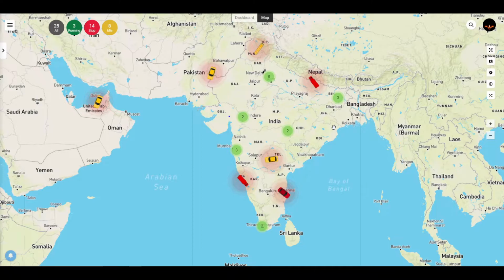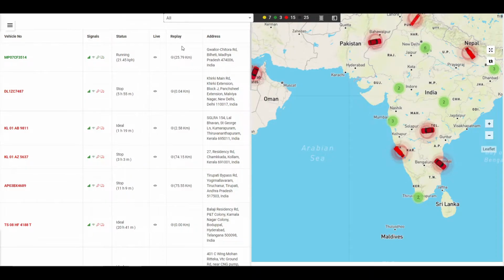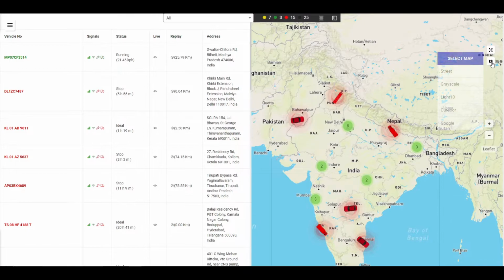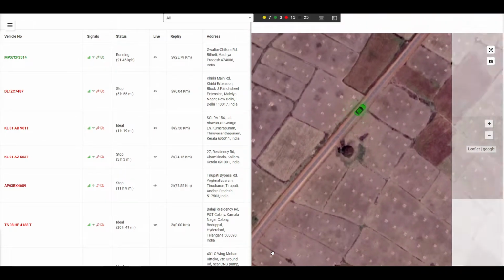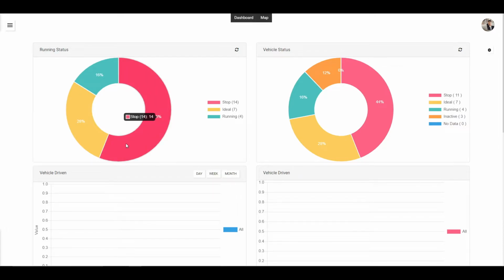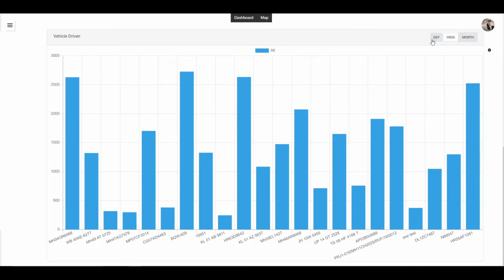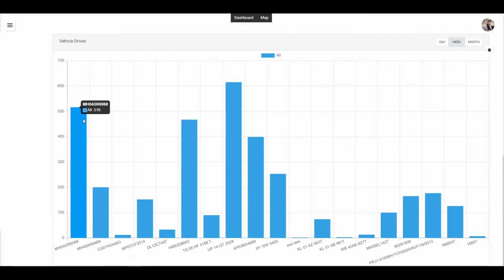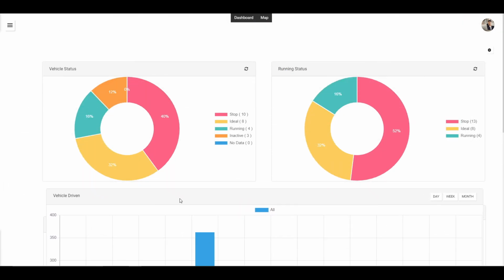Tutorial Series( 6 ) - Advanced Dashboard -GPS Vehicle Tracking Software GPS Gateway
Welcome to this video tutorial series of GPS Gateway in which we have discussed about the list dashboard working.

GPS Gateway is a startup that is working for transportation mobility providing a cloud-based GPS Tracking software platform that allows you to track fleet live location.

Within this advanced software, you will be able to optimize your fleet operational cost by using data analytics techniques.

GPS Tracking Software, Vehicle Tracking, Best GPS Software, GPS Software solution, Vehicle Tracking Software